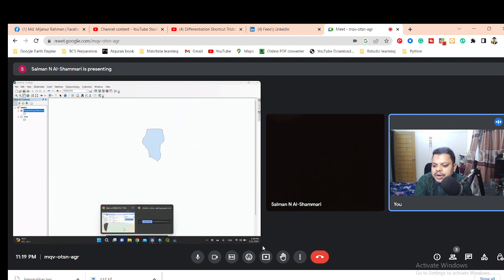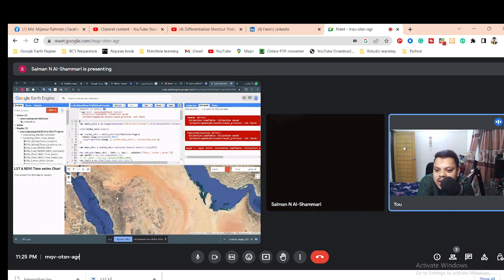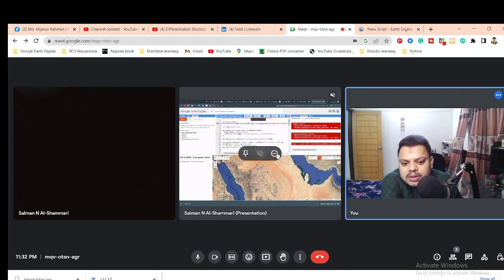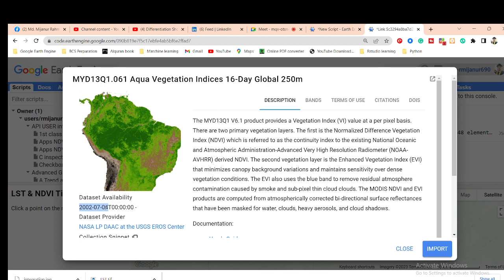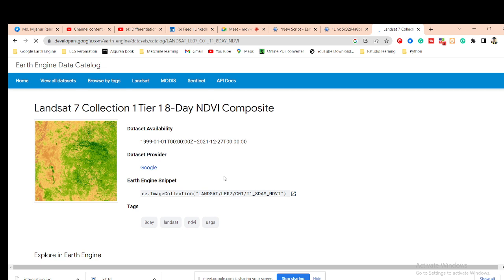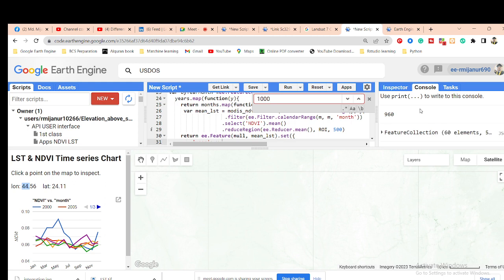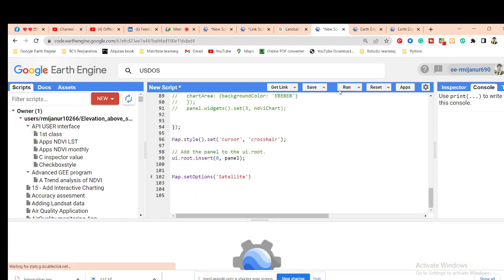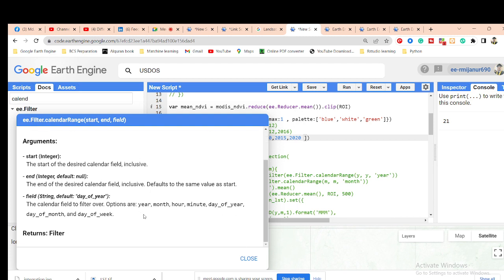Google Earth Engine Web Application to monitor monthly & Yearly NDVI time series on Agriculture land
registrationopen for a new batch of 7 days of Complete online training on googleearthengine for remotesensing
& gis Analysis for Beginners to Advanced level.

Training language: English

Course Content:
1. GEE: Introduction
2. JavaScript programming language A to Z
3. GEE Server language A to Z
4. Filtering and Displaying Rater & Vector data
5. Importing Raster and Vector Data in GEE
6. Calculating with Images: Raster Calculations
7. Calculating NDVI, NDWI, EVI , & all indices.
8.Introduction to Image Classification in GEE
9. Landover & Land use classification Map using Machine learning
10. Crop land classification using Machine Learning
11. Exporting Raster and Vector Data from GEE
12. How to make research paper map using GEE & ArcMap software.
13.How to make a time-series chart for NDVI, NDWI, and other Indices?
14. Spectral indices and develop the skills for calculating any index (NDVI, NDWI, NDSI, MNDWI, MSAVI)
15. How to remove CLOUD Mask from satellite Images
16. How to monitor surface water rainy and Dry time periods
17. Visualization (DEM) of Hill shade, Aspect and Slope Map
18. How to make an NDVI chart over a period of time of a Agricultural Land
19. Air Quality Monitoring: atmospheric concentrations of ozone, methane, formaldehyde, aerosol, carbon monoxide, nitrogen oxide, and sulfur dioxide
20. How to Download Air Quality parameters Time series data in CSV format using GEE
21. How to make LULC accuracy assessment using Google Earth Engine. (Kappa, Producers & Consumers accuracy)
22. Monitoring Land Surface temperature using Landsat and MODIS || Make Time series chart of LST
23. How to Calculate Average, Maximum & Minimum pixel values using GEE
24. How to calculate the Classified Area using GEE
25. How to make a single class Map such as Urban maps, Water body maps,s, etc.
26. How to ADD A LEGEND, Title in GEE

Online Training Benefits:
* Practice Code
* Recorded Class